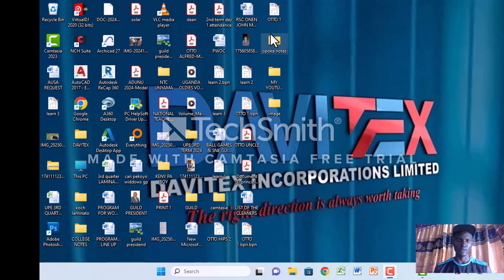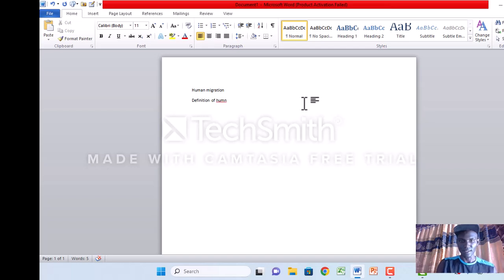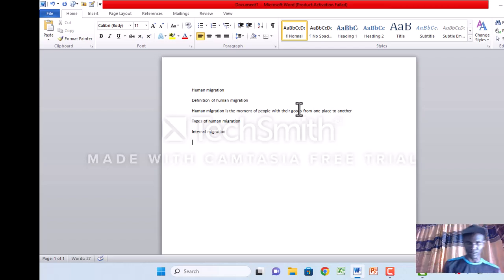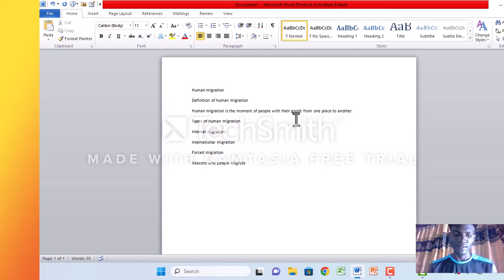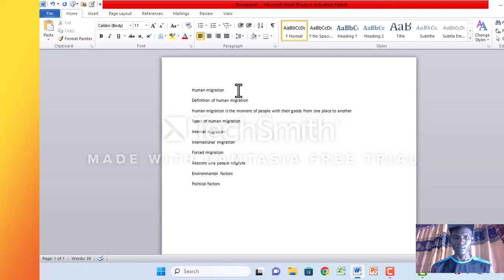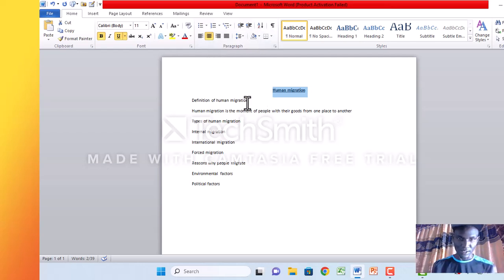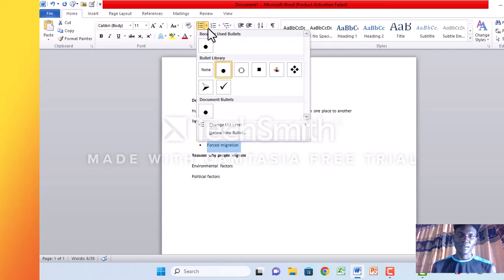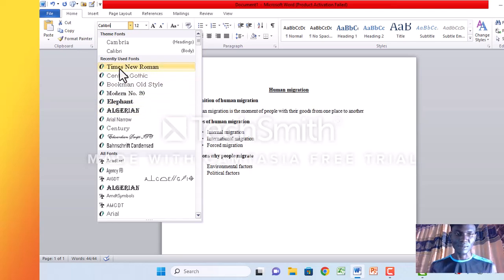How to open and save Microsoft word